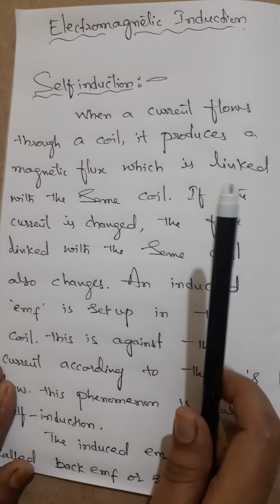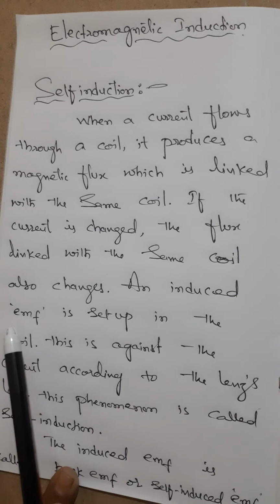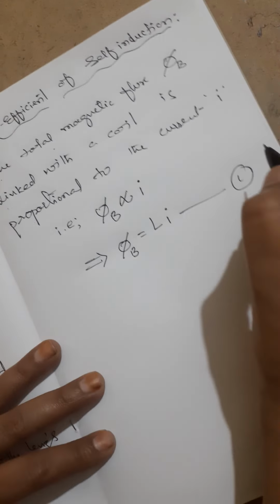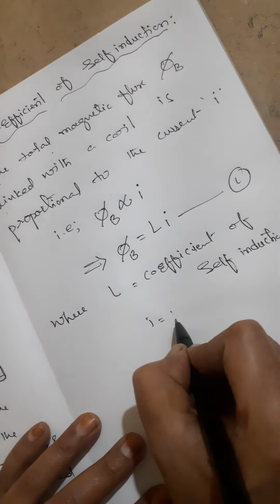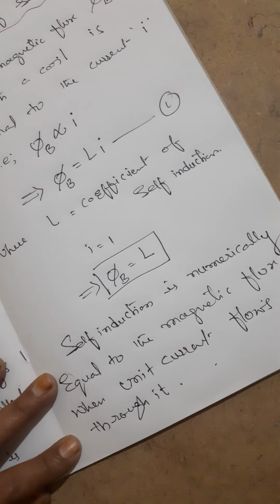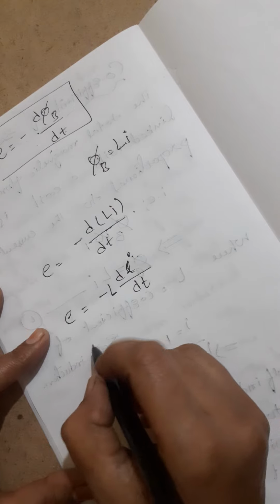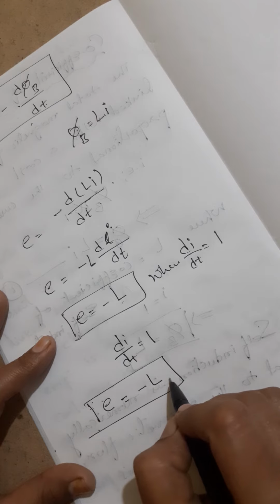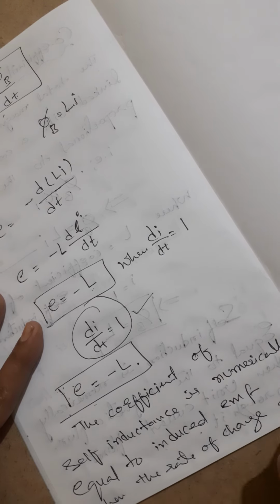ELECTROMAGNETIC INDUCTION/SELF INDUCTION/COEFFICIENT OF SELF INDUCTION./physics